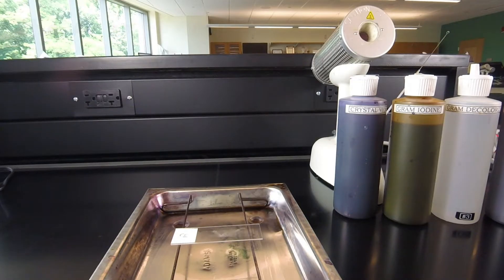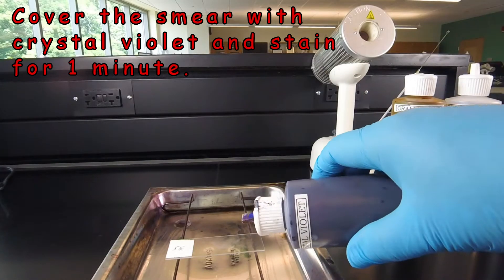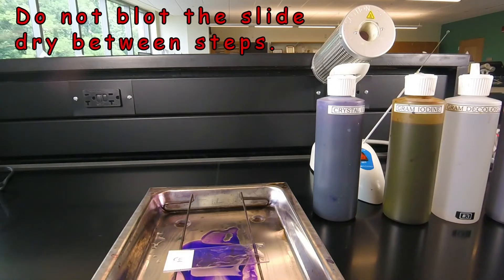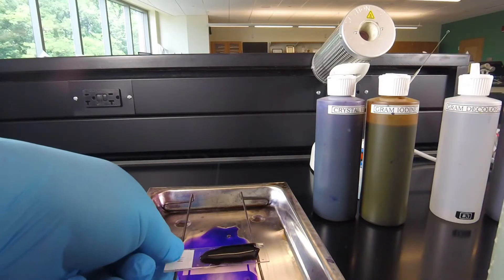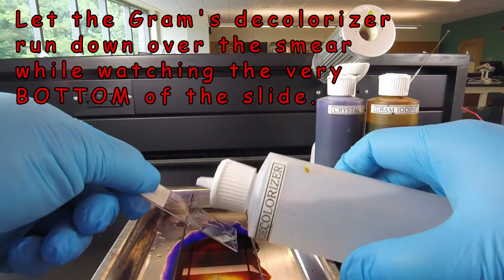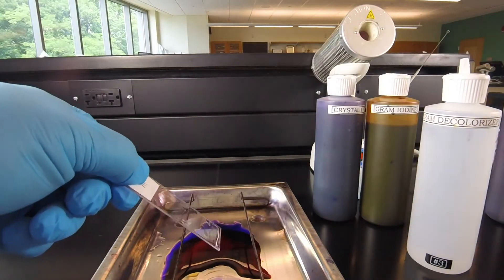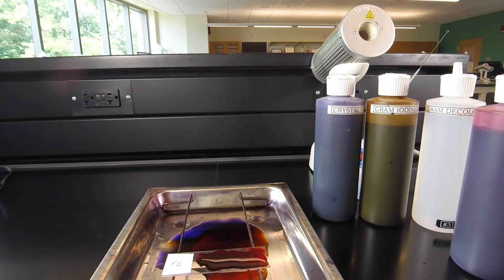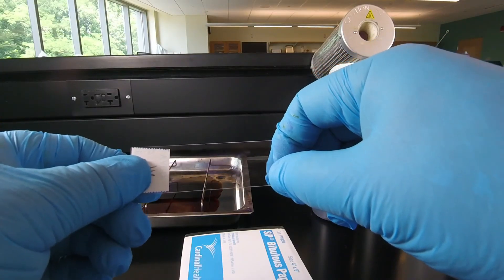How to Make a Gram Stain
This video lesson demonstrates how to use the Gram stain procedure  to stain bacteria. The Gram stain determines if a bacterium is Gram-positive or Gram-negative.